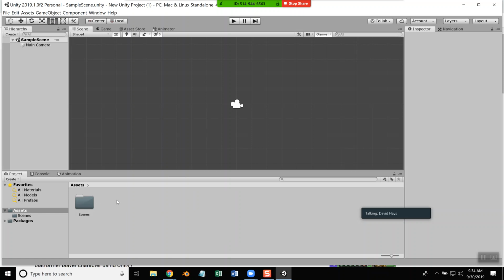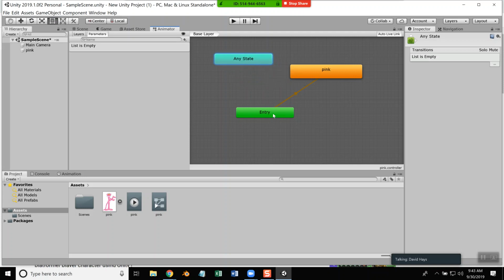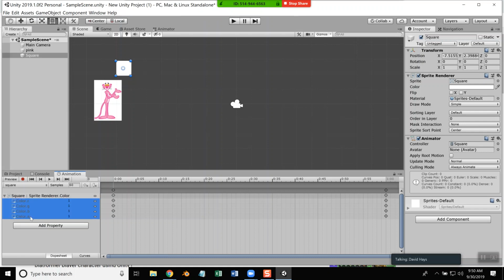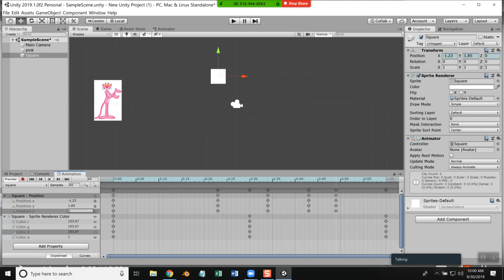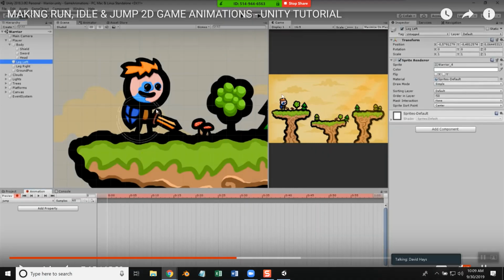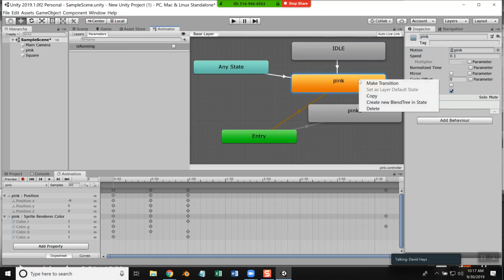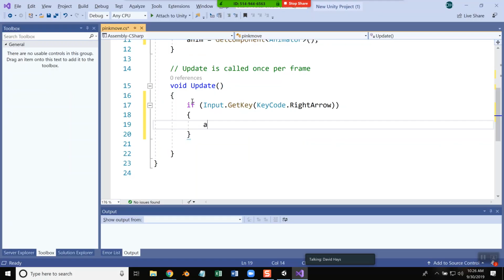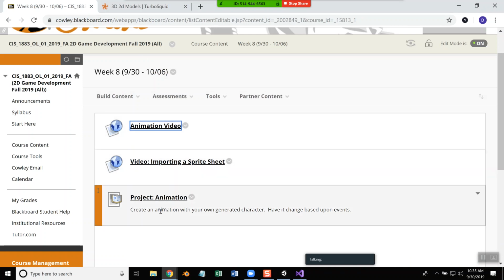2D Game Development - Class Session - 9/30/2019